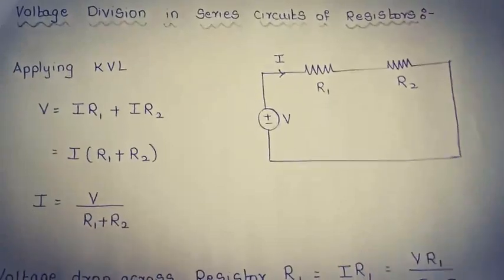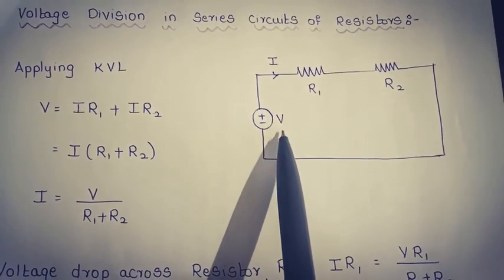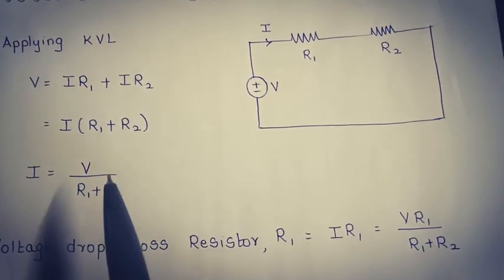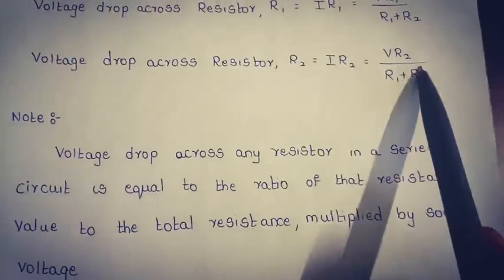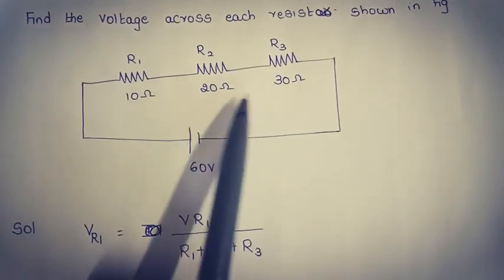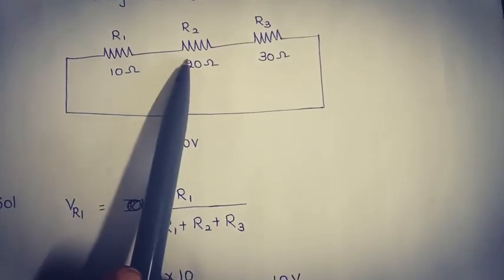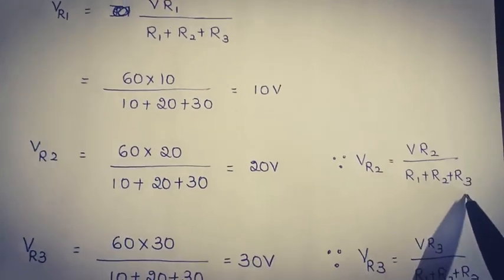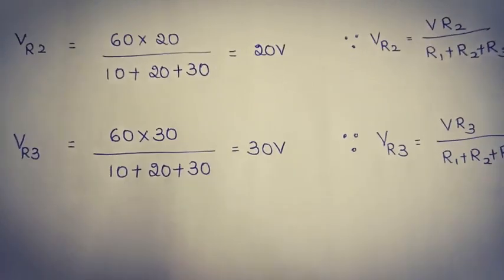Voltage division in Series circuit of resistors voltage series circuit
Voltage division  in Series circuit of resistors